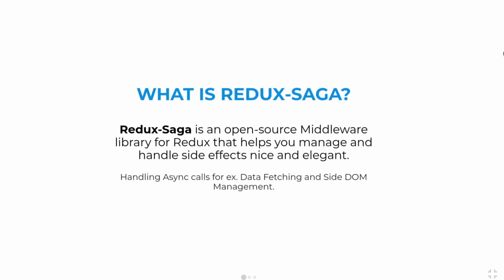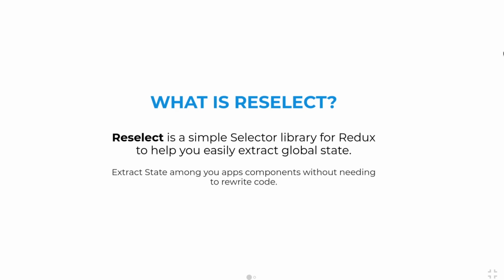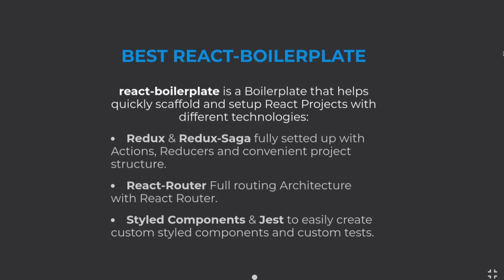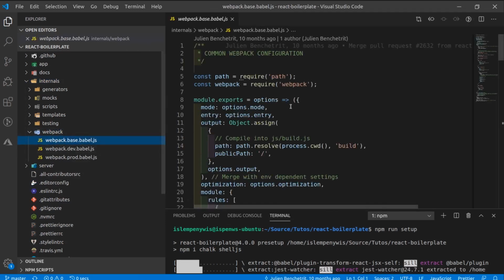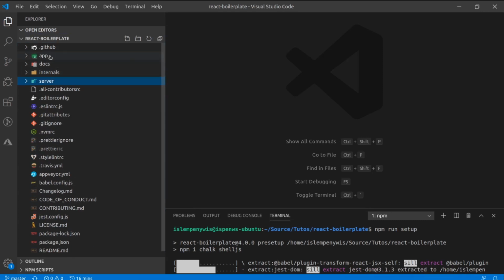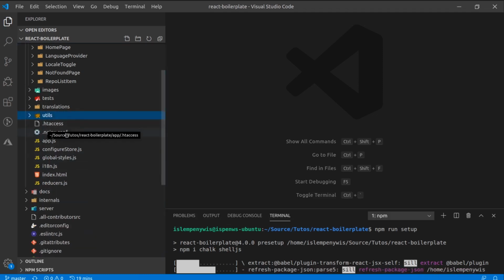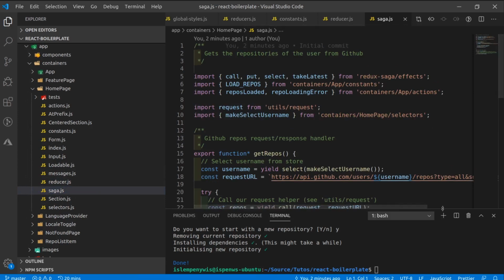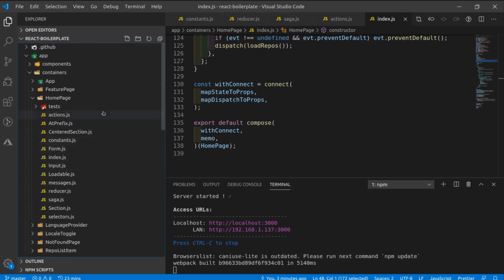React Boilerplates with Redux, Redux Saga and Best Practices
Our Udemy Courses:
Let's Create A Nodejs Desktop Chat Application(React/Socket) :